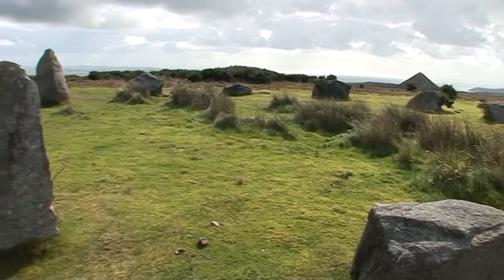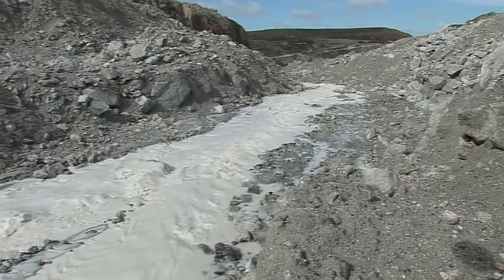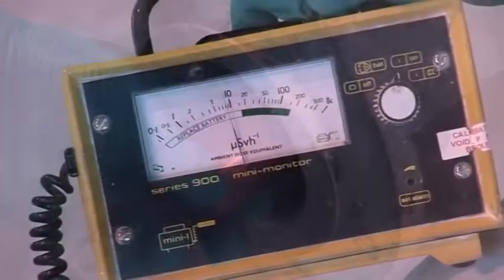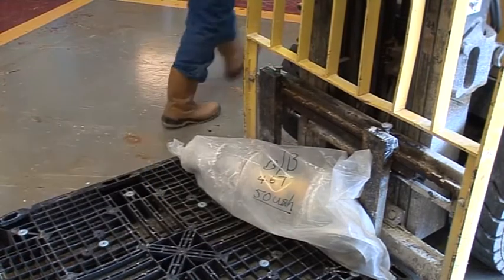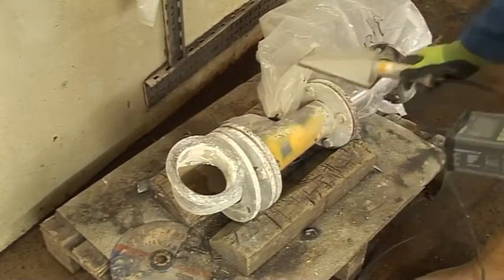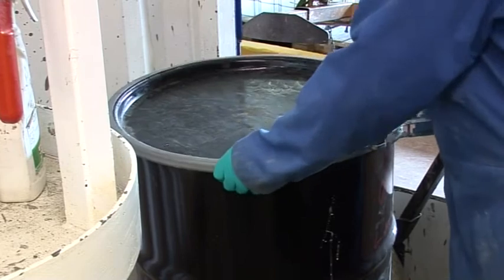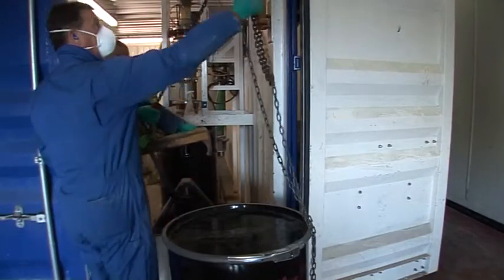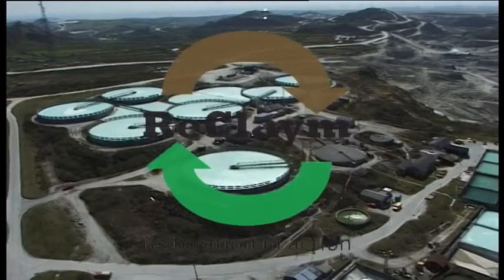Reclaym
Imerys Minerals Ltd ("Imerys") first built and commissioned a refurbishment plant at Blackpool Dryers near Trewoon, St. Austell, Cornwall, UK in 2003. Since then it has been operated to safely treat and dispose of Naturally Occurring Radioactive Material (NORM) arising from plant and equipment, which is a by-product of Imerys' china clay process. The plant works on a zero emissions to air, water and land.